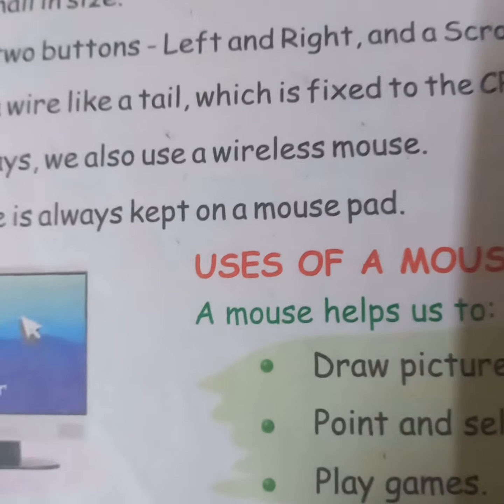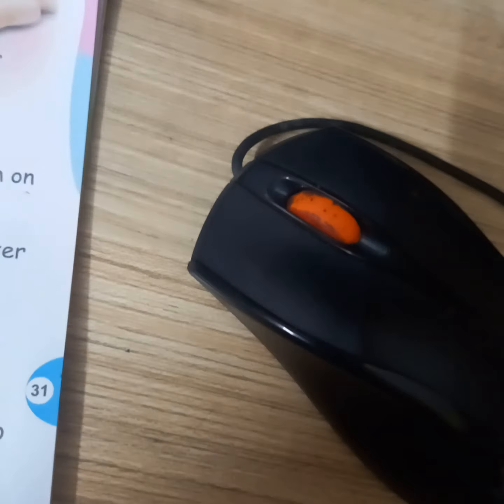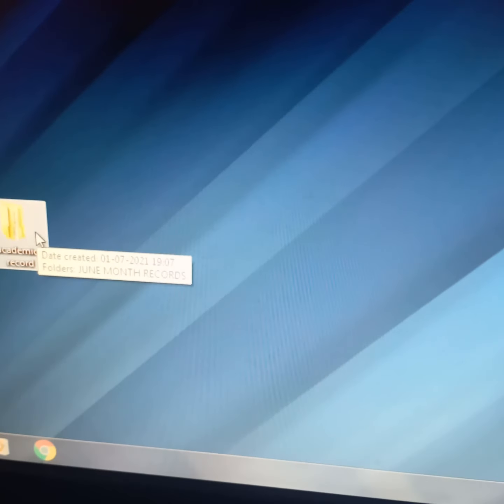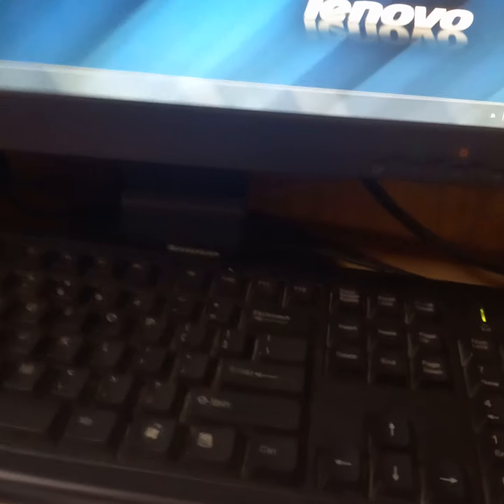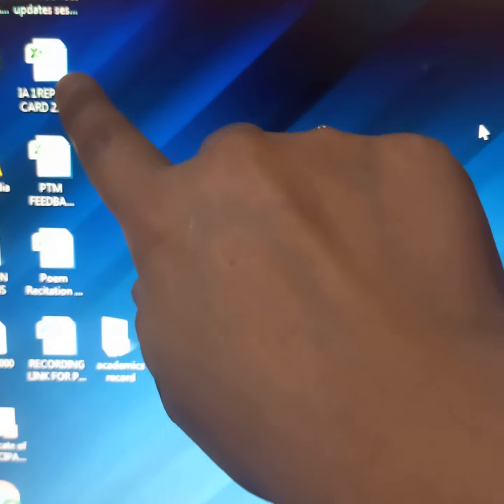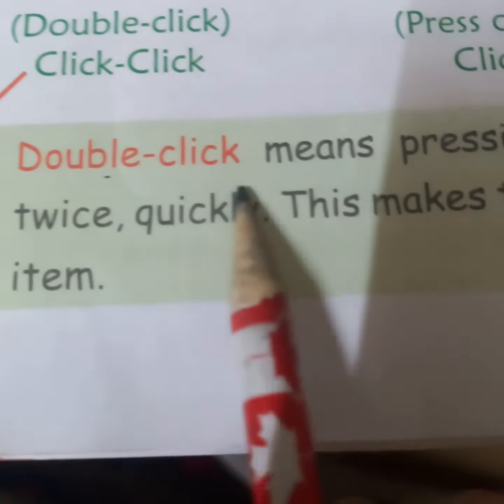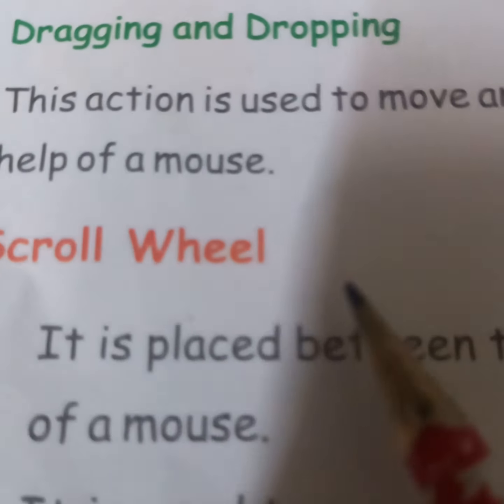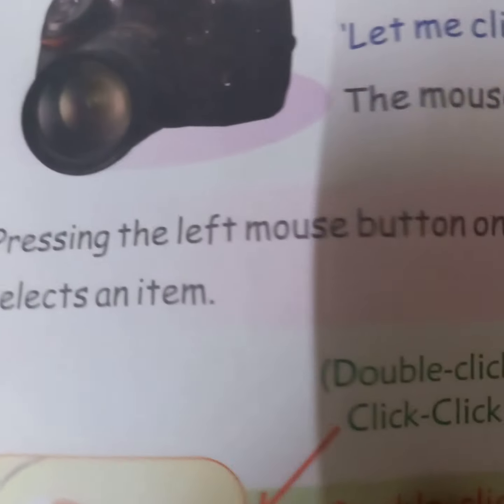Ch Computer mouse reading and keywords 20.7.21